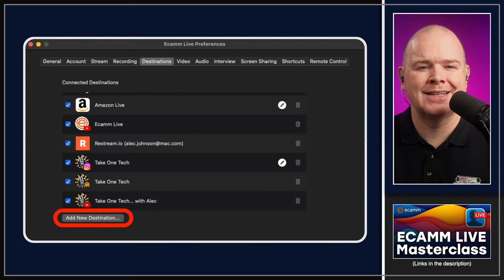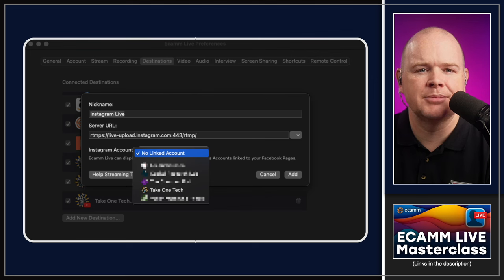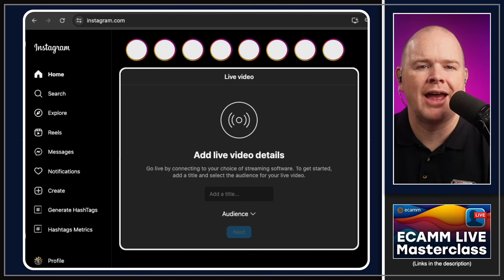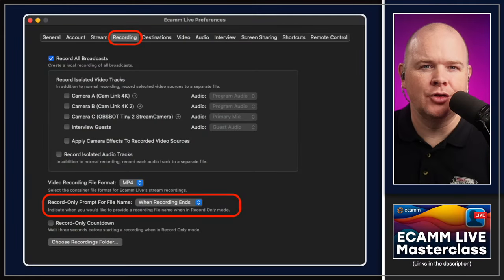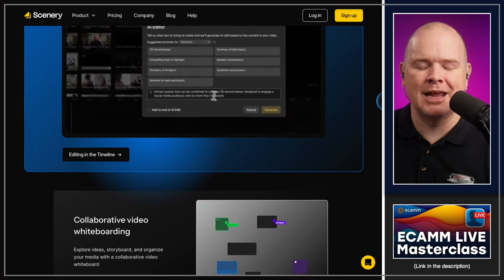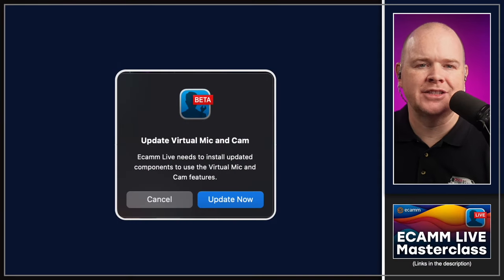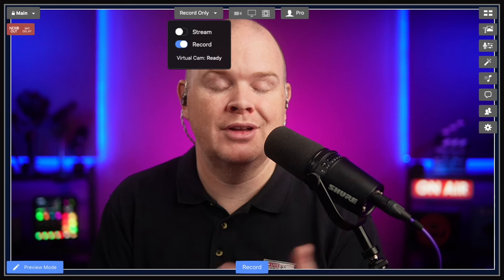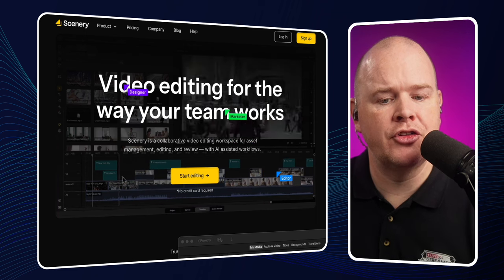Ecamm Live 4.2 update - all the new features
Ecamm Live 4.2 has just been released and it's got some great new features as always. I run through them all in this video

💡 LIGHTING
2 x Nanlite Forza 60
1 x Nanlite Forza 60 Softbox
1 x Nanlite 60 Grid
1 x Nanlite Para 90 Softbox
1 x Nanlite 90 Grid
1 x Nanlite Forza Bowens Mount Adapter
1 x Nanlite MixPad II 11C
4 x Nanlite Pavotube II 6C
2 x Nanlite Pavotube II6C Fabric Grid
4 x Nanlite LitoLite 5C